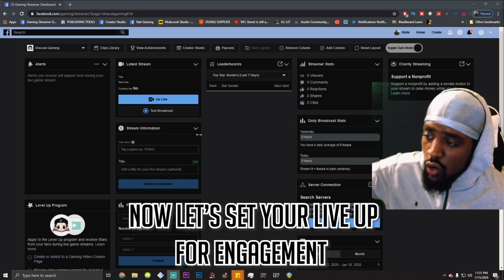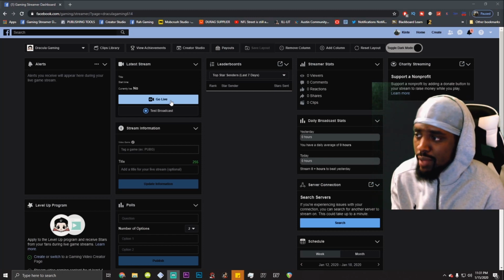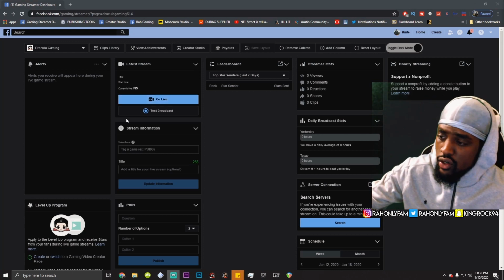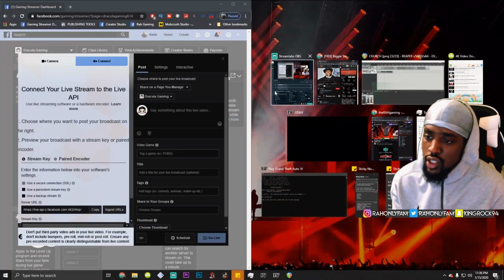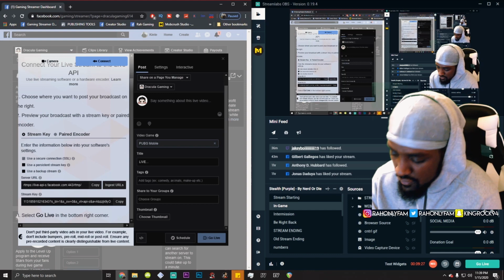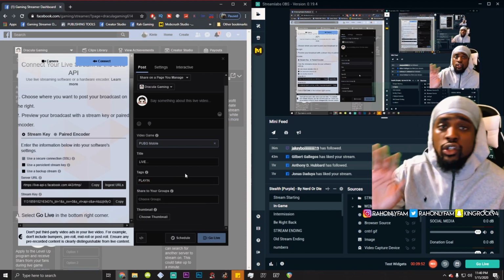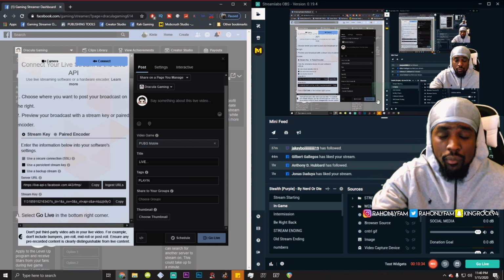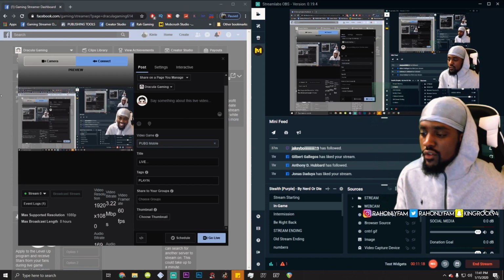HOW TO GAMING STREAM ON FACEBOOK 2022 - (Facebook Gaming Streamer Tutorial)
This video will teach you both ways to go live on Facebook Live using Streamlabs OBS.